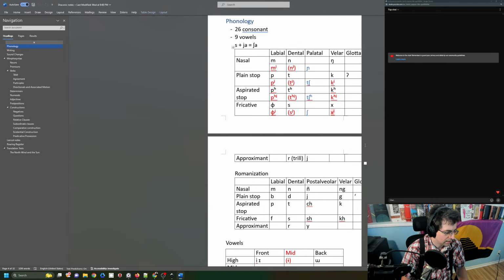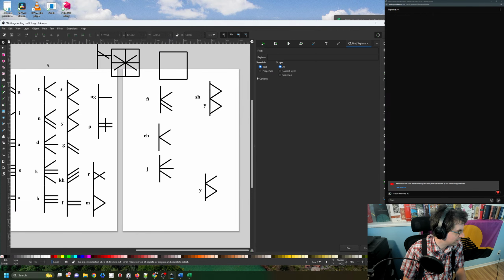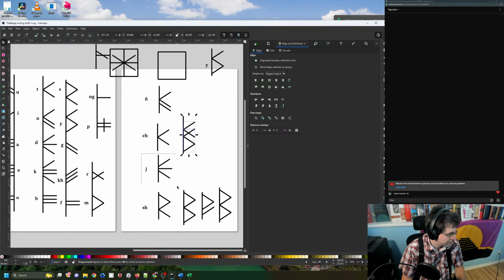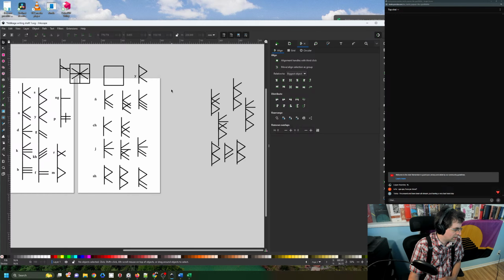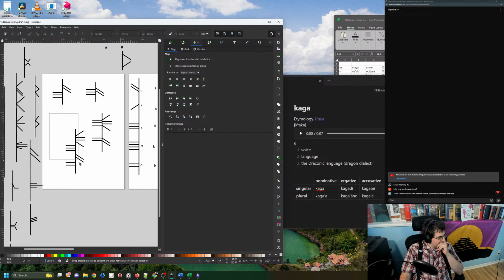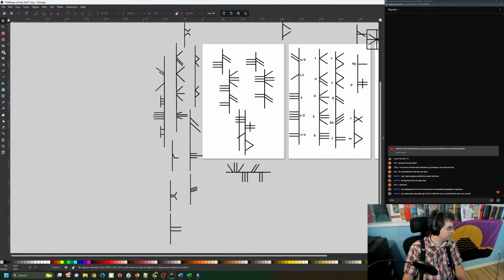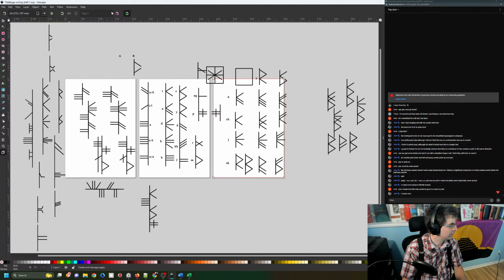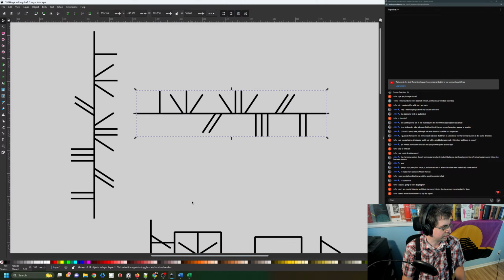Tongues and Runes S1E33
Continuing to work on the writing system.